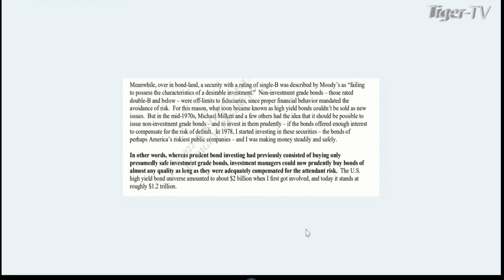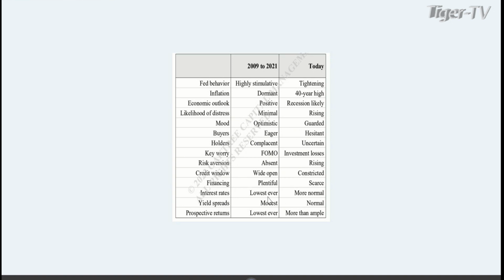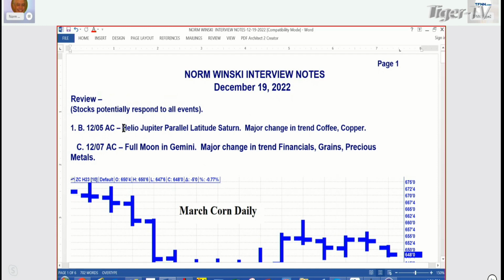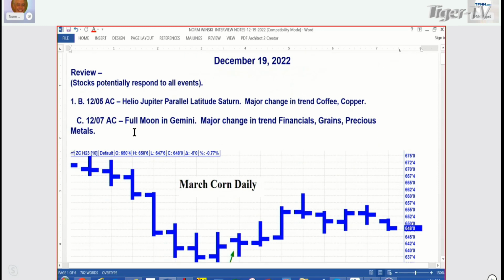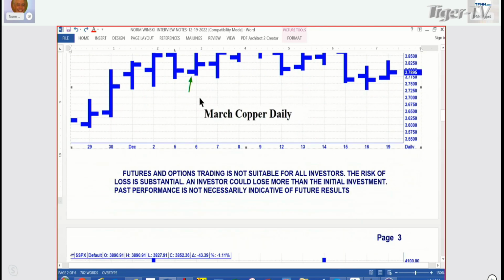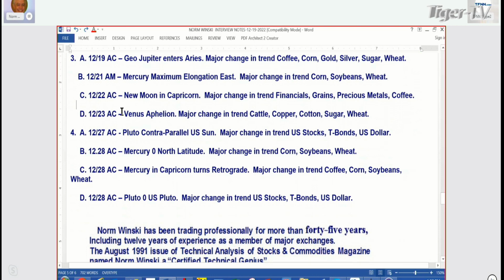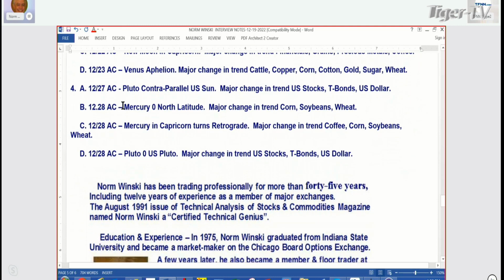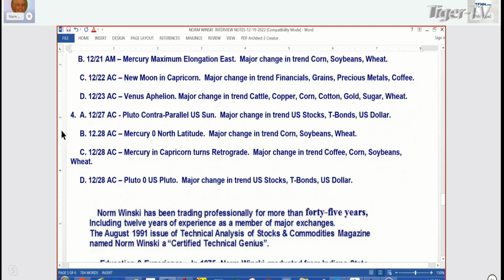December 19th Trade What You See with Larry Pesavento on TFNN - 2022